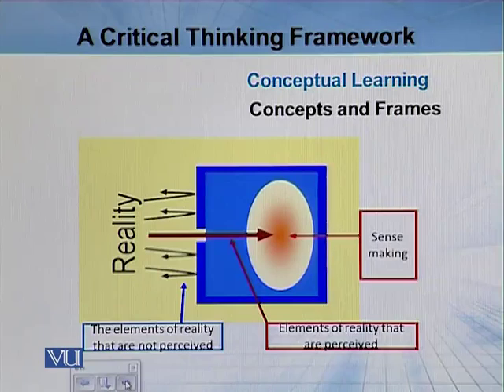EDU406_Topic057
Topic: 57